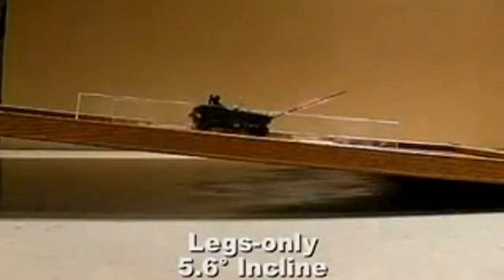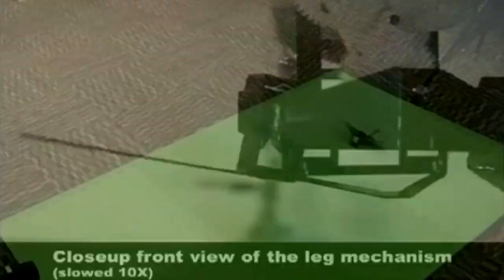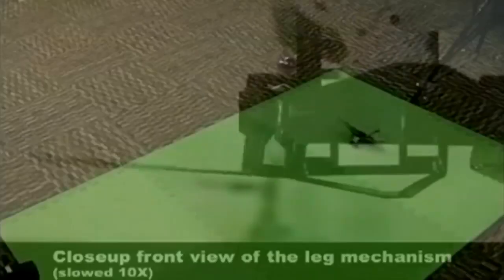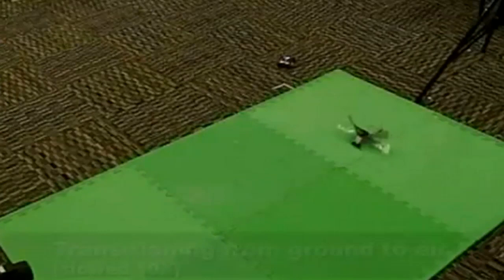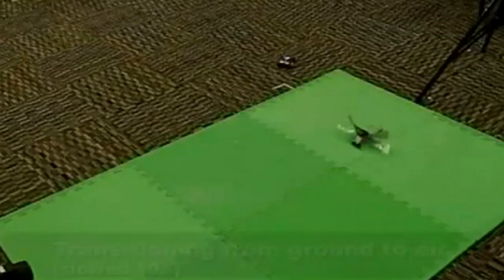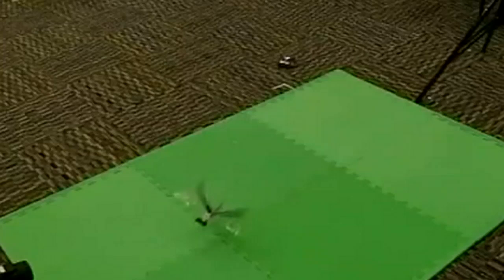FLYING ROBOT: DASH gives clues on evolution of flight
Scientists at the University of California, Berkeley have invented a robot which suggests tree-dwellers flew first. Report by Jeremy Barnes.